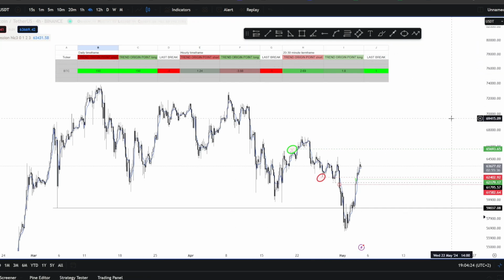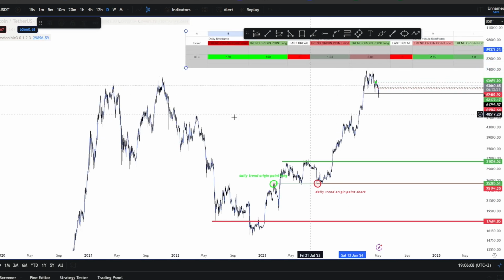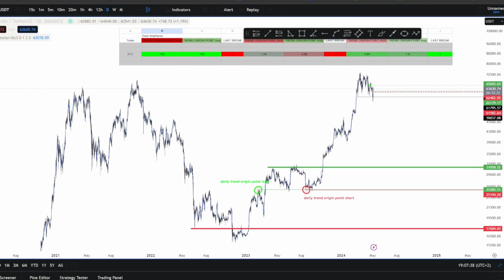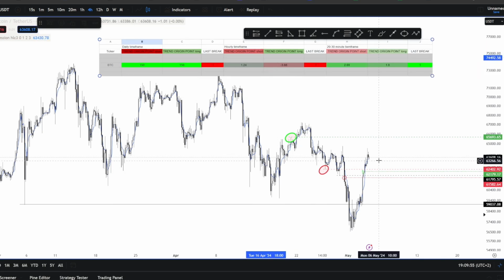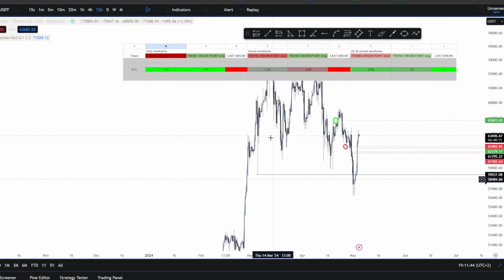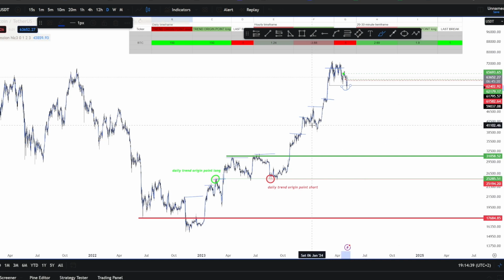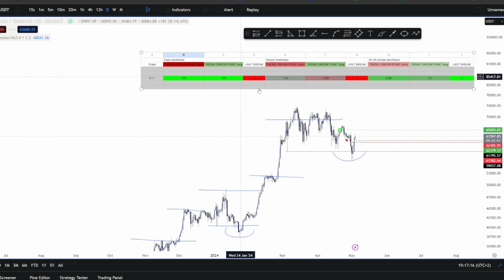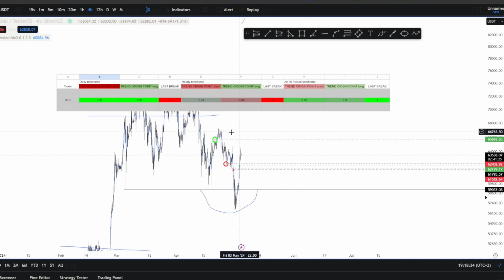BITCOIN QUANTITATIVE ANALYSIS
I use simple quantitative analysis methods to visualize where btc is now and where it might go next.